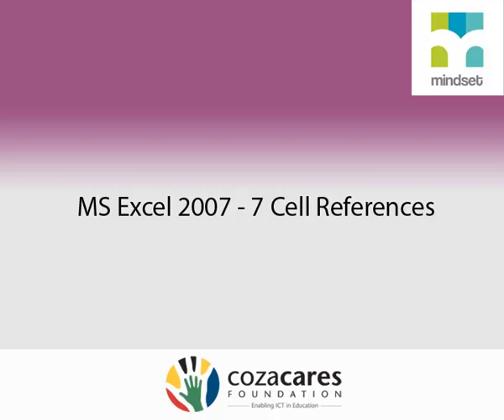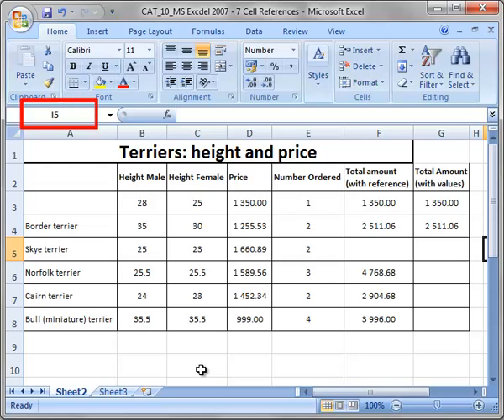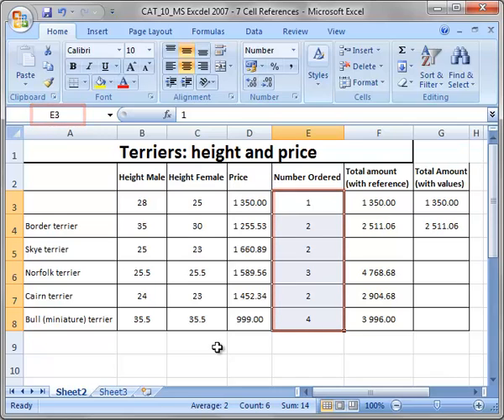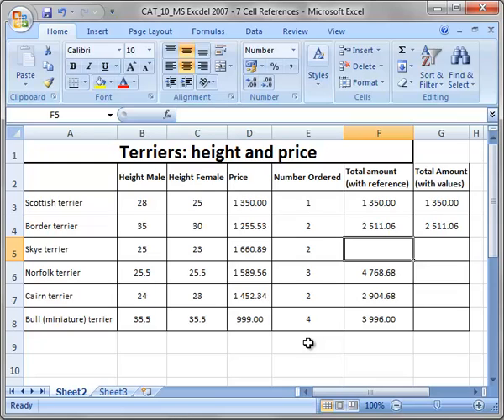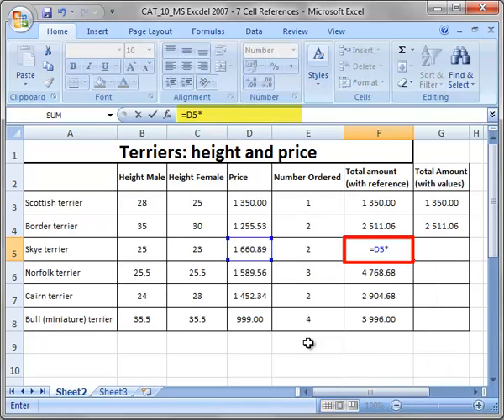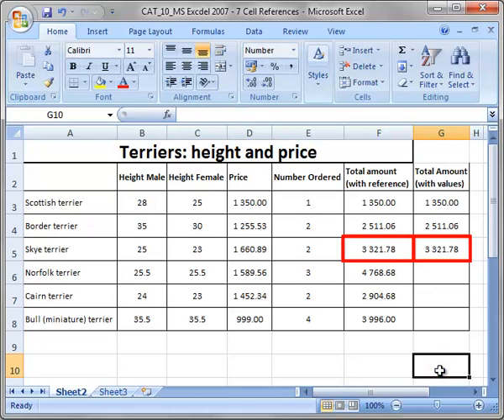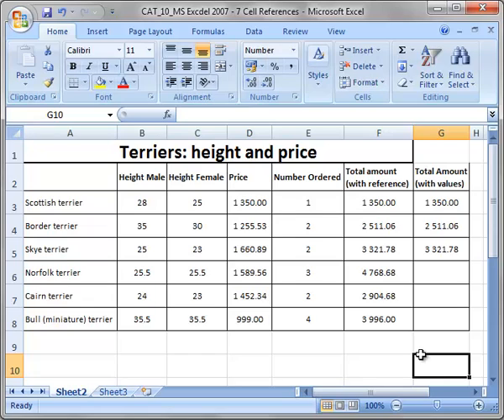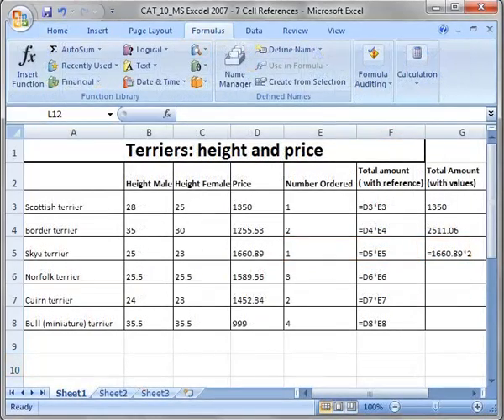07 Cell References